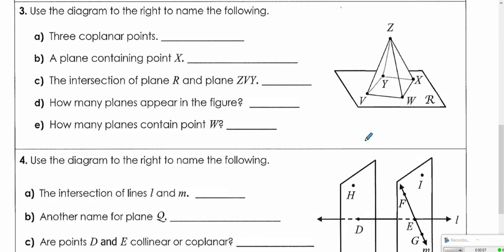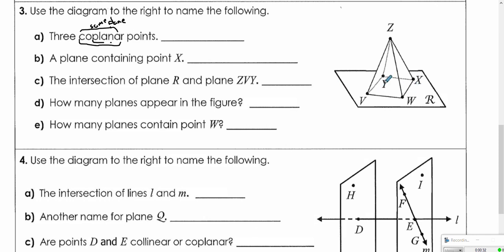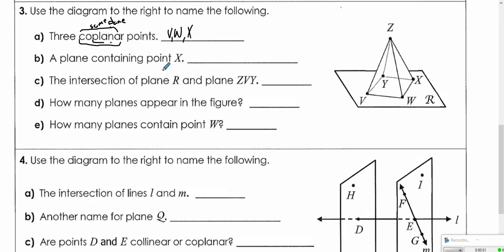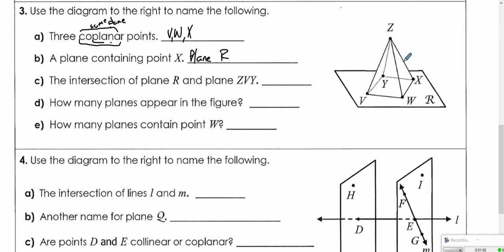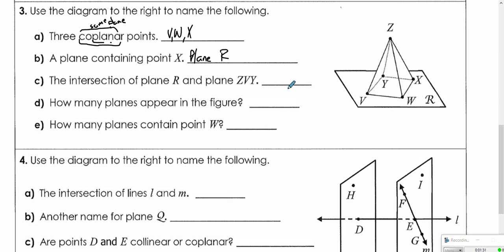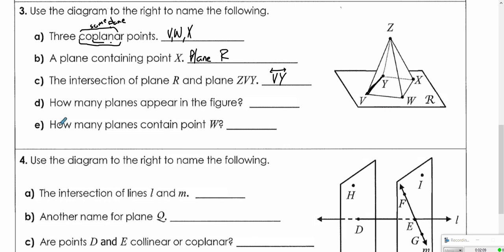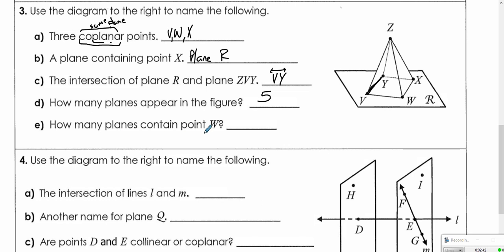Geometry New Notes 1 1 Practice No 3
DHS Geometry Practice No 3